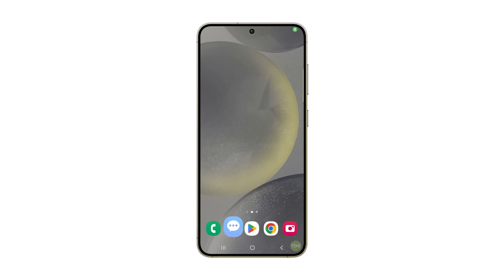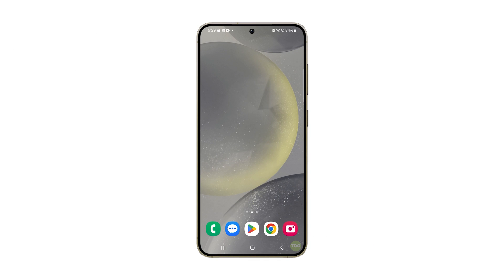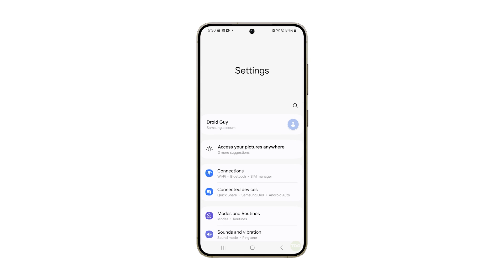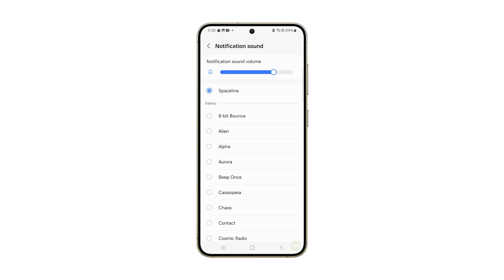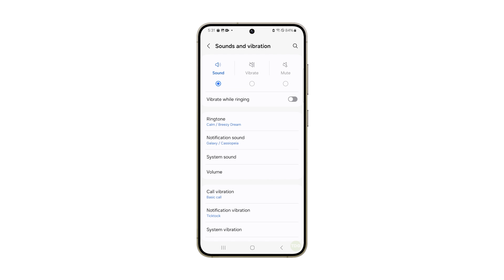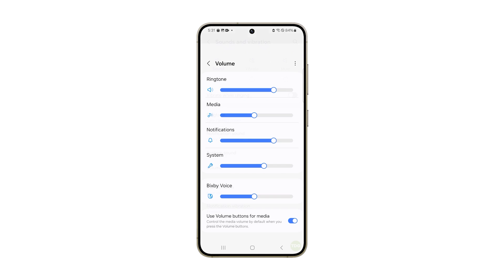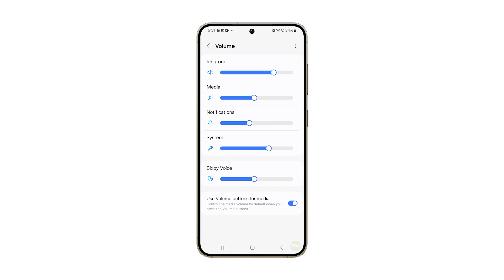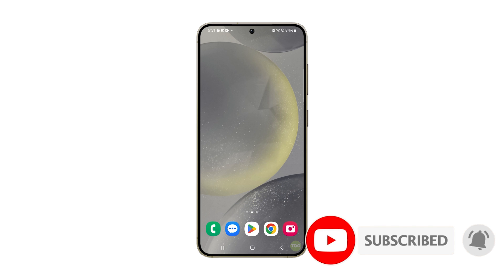How to Change Text Notification Sounds on Your Samsung Galaxy S24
In this video, you'll discover how to personalize your Samsung Galaxy S24 by changing text notification sounds, allowing you to easily distinguish and prioritize your messages. Follow these simple steps: access the apps drawer, tap on settings, then navigate to sounds and vibration. Once there, select notification sound, choose your preferred sound, and even adjust the intensity to suit your preferences. With these personalized settings, you can enhance your user experience and make your Samsung Galaxy S24 uniquely yours.